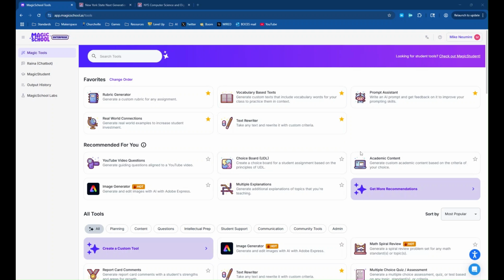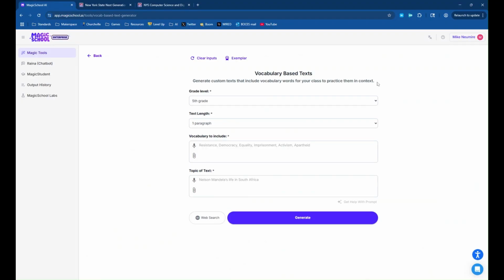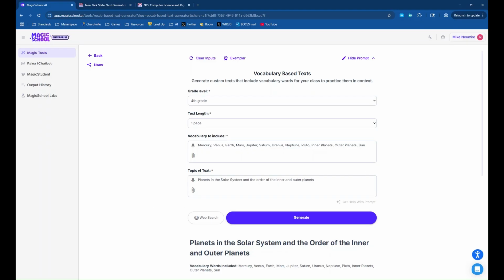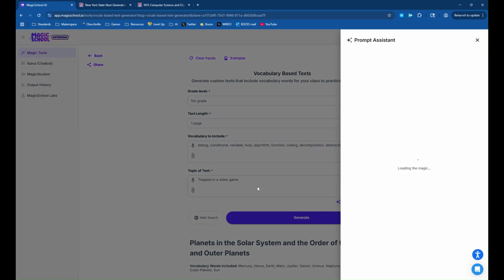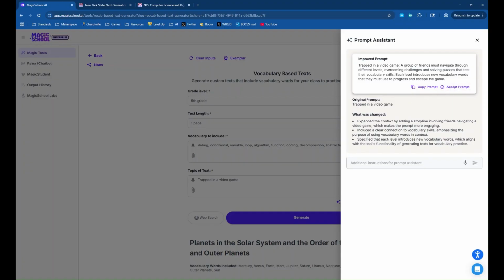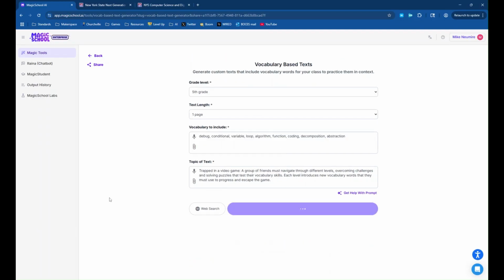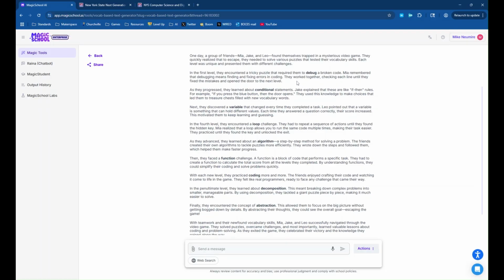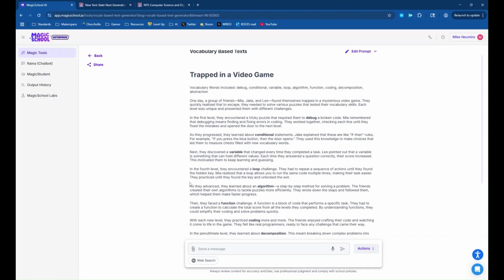Magic School: Vocabulary Based Texts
Here is a quick run-through of how to use the vocabulary-based texts tool in Magic School